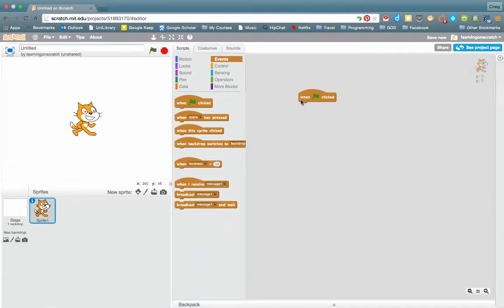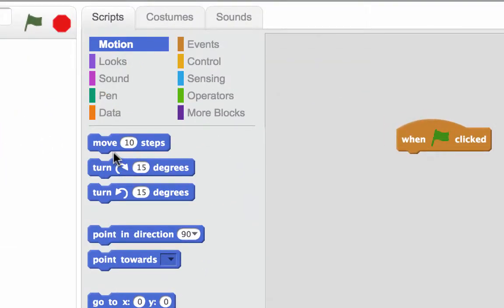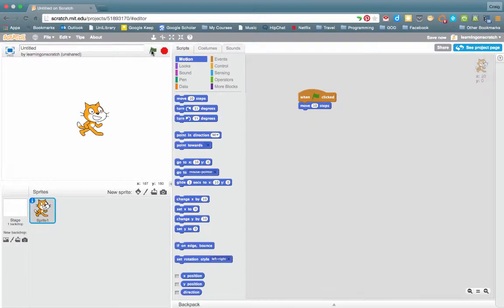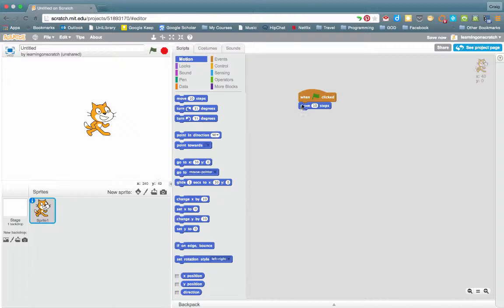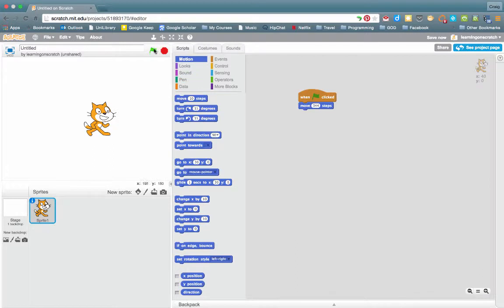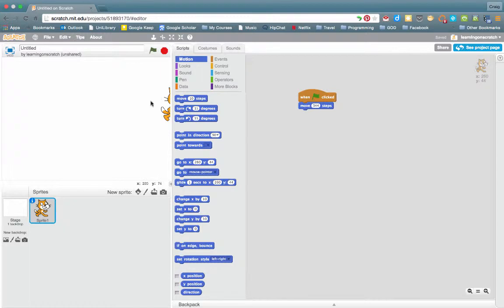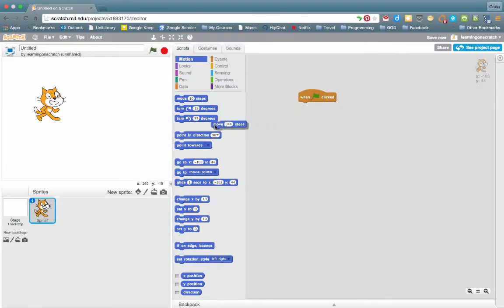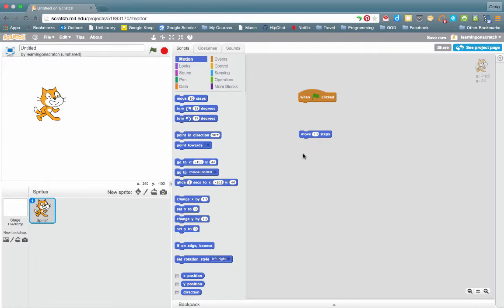4- Your first program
You are about to write your first program ever! This is a moment to treasure. I can still remember the first progarm I wrote about 30 years ago...it's a great feeling. So get ready to have a moment you won't forget as Joshua shows you how to write a little program that moves a cat around the screen...let the fun begin!
*WARNING* Continuing beyond this point will be highly addictive and life-altering. Only continue if you really want to learn programming and possibly make money out of writing apps and games!